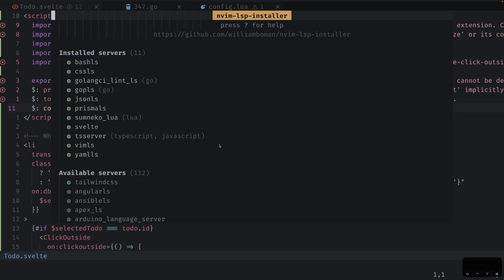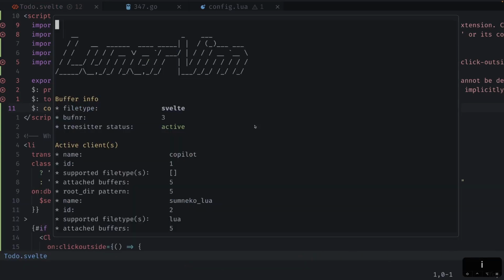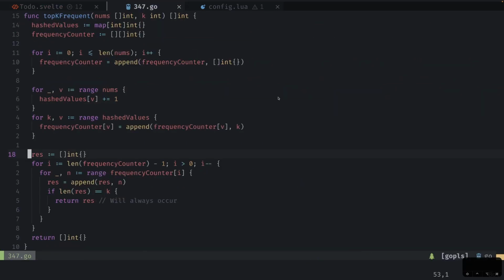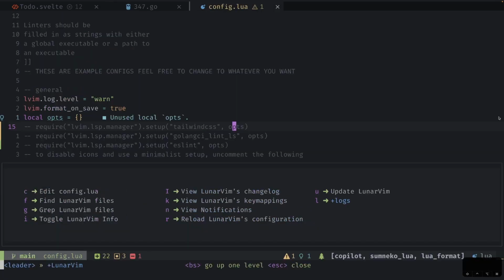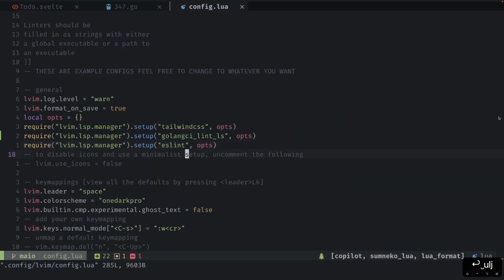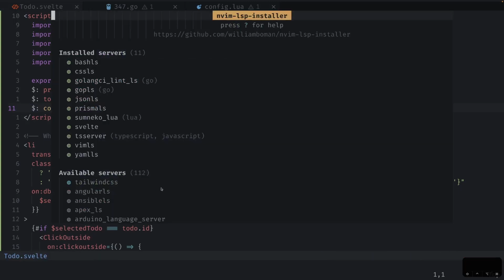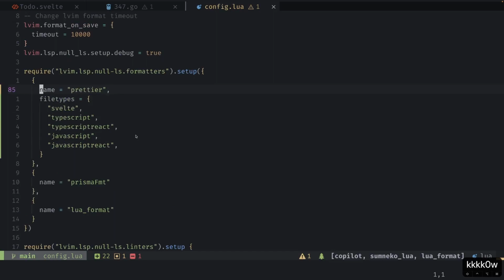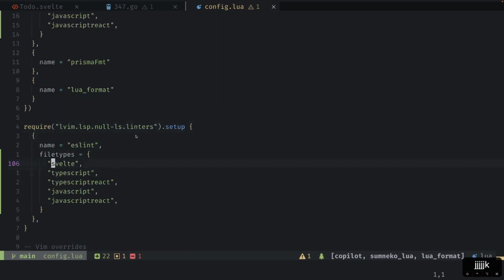Override LSP, Formatter, & Linter attached Filetypes & Options in LunarVim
I review ways to fix LSP server file/buffer attachment with LunarVim (a NeoVim distribution). The examples shown include Tailwind CSS LSP not attaching to a Svelte.js file, ESLint not detecting a typescript project, and Golang CI Lint LS not attaching to the Go (Golang) buffer.